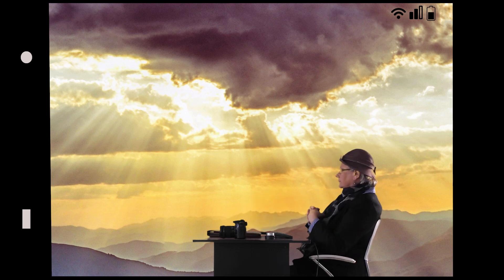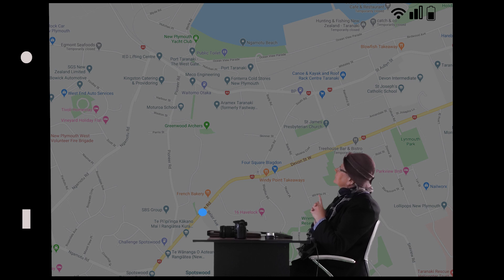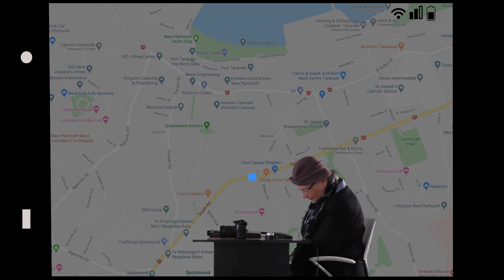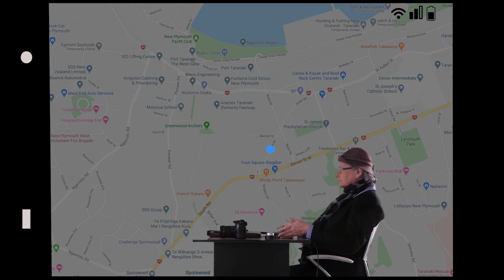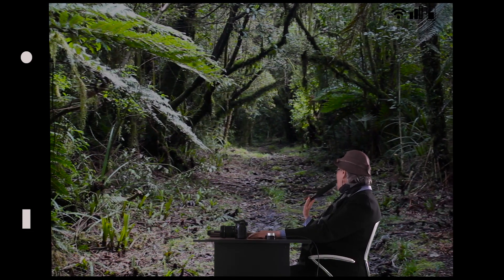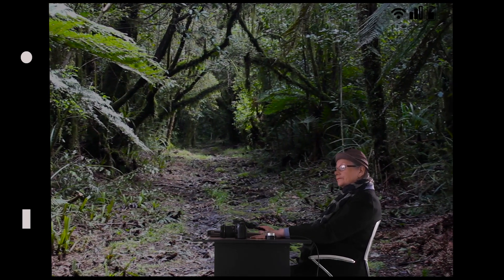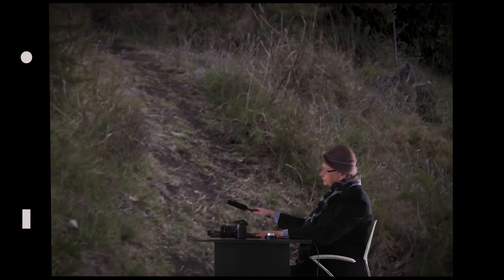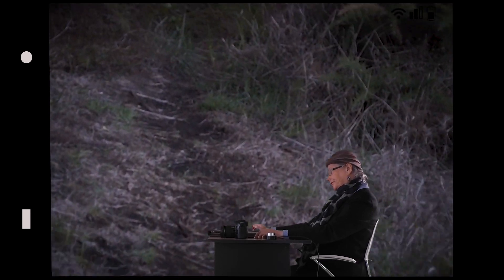I'm Sorry 2020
When technology let's you down.